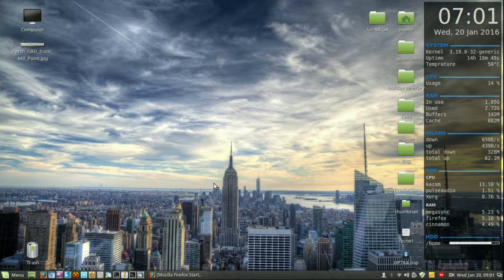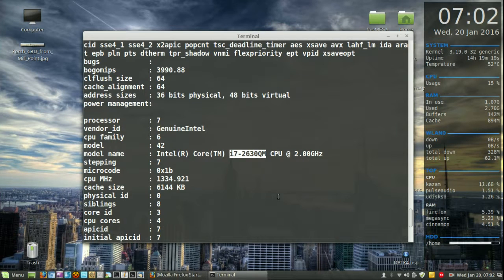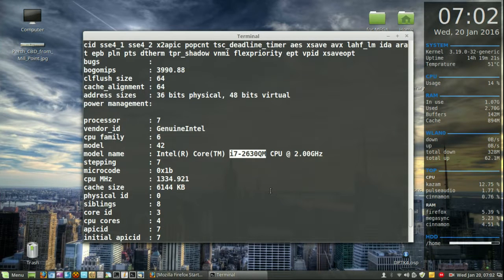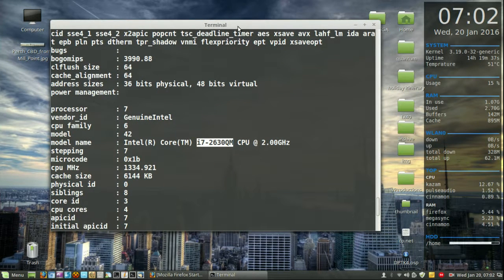Detect your CPU model in Linux Mint 17 (and Ubuntu)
Find and Compare.